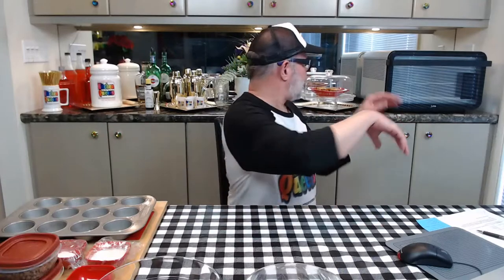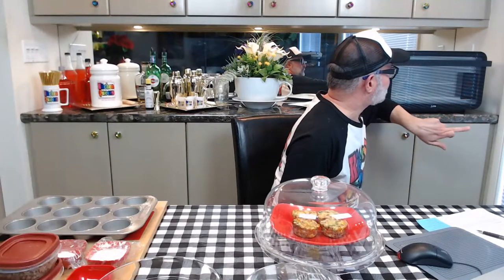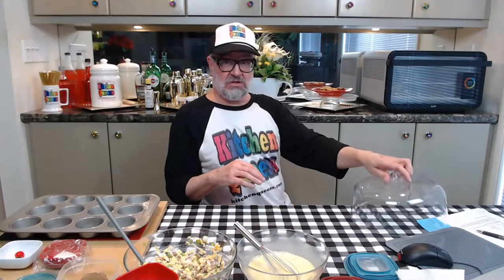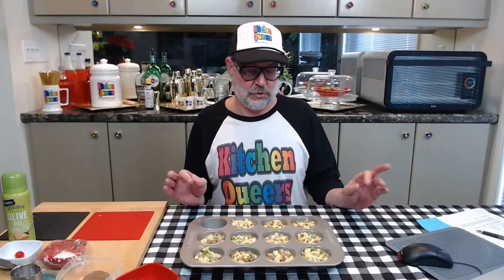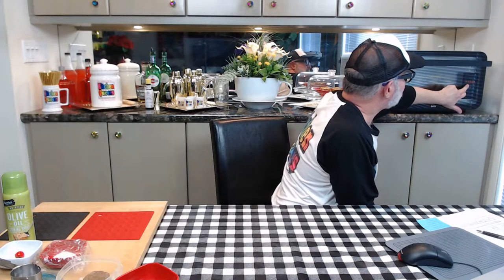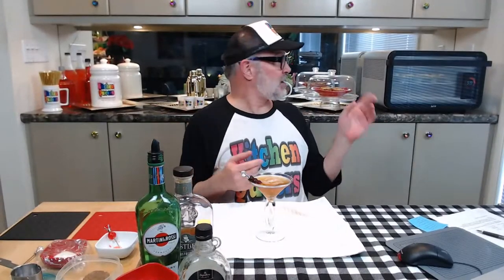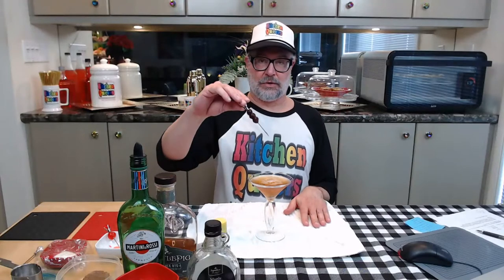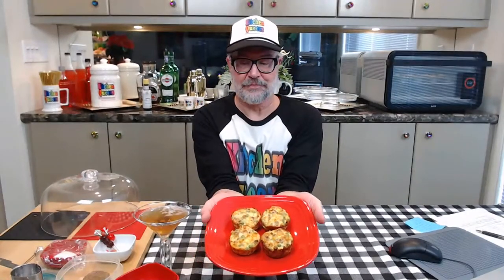Sausage & Cheese Egg Cups - Easy Naturally Gluten Free Snacks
In this live stream, KQ host Mitch Hightower shares a recipe for Sausage and Cheese Egg cups that are very easy to make.  Filled with chopped breakfast sausage, veggies and cheese, these little beauties make a great grab and go meal or tasty snack.  And with no wheat products in the ingredients list, these treats are naturally gluten free!  All of the steps to prepare the Sausage & Cheese Egg Cups and a taste testing will be included during this LIVE STREAM.

The ingredient list includes:
4 patties cooked sausage
1 cup grated cheese
1/4 white or yellow onion
1/2 cup frozen peas
1/2 cup frozen corn
1/4 bell pepper
1/4 cup heavy cream
4 eggs
1/2 teaspoon salt
1/2 teaspoon ground black pepper

Estimated run time: One hour, (Begins Noon Pacific time, 3pm Eastern time); broadcast live from San Francisco, California, USA.  KQ Season 6, Live Feed #21, November 10, 2020.

The convo and guests in the chat room will be acknowledged every few minutes during the live feed.  The chat room also has appointed moderators.  Please be kind to each other.  Peace, love and yummy food!